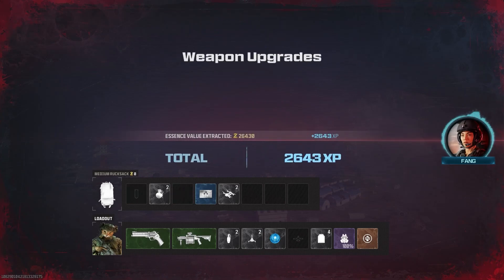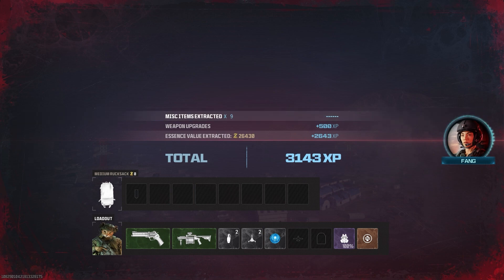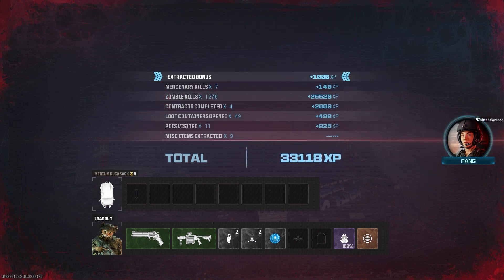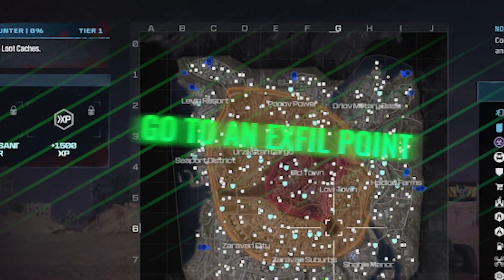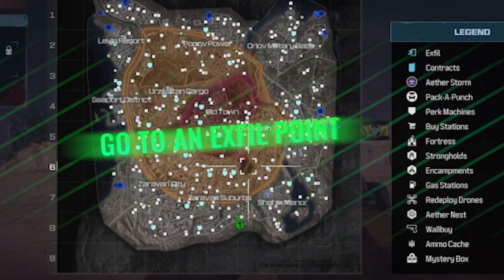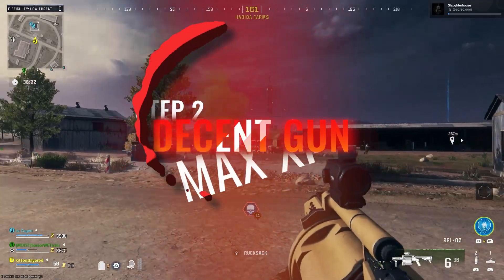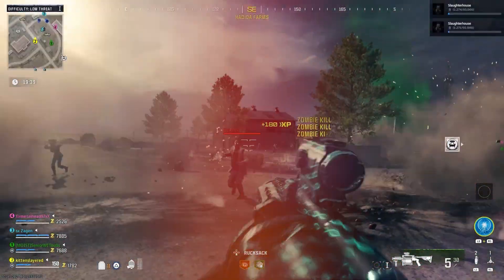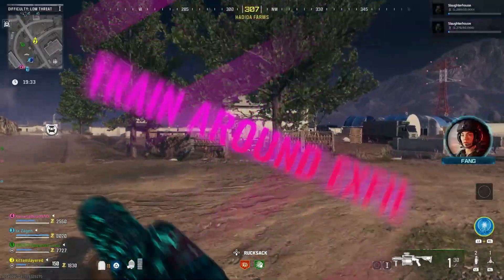BEST WAY For *FASTEST* XP & Level Up in MW3 Zombies | Ultimate SOLO Player Guide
Join me in the world of Modern Warfare 3 Zombies as I uncover the ultimate strategies for gaining XP and leveling up your guns and stats the traditional way—by tactically training zombies. Discover tried and tested methods to maximize your experience points (XP) and enhance your gun proficiency, all through organic gameplay that any player can follow.

In this comprehensive guide, I'll delve into the most effective strategies for survival, allowing you to organically progress through the game while boosting your XP and perfecting your arsenal. From classic training spots to advanced maneuvers, I'll break down the fundamental tactics that will help you excel in MW3 Zombies.

Uncover the secrets of maximizing your XP gain while naturally improving your gun stats. Whether you're a seasoned player or just starting your Zombies journey, these tips are tailored to enhance your gameplay experience, providing a clear path towards leveling up without shortcuts or exploits.